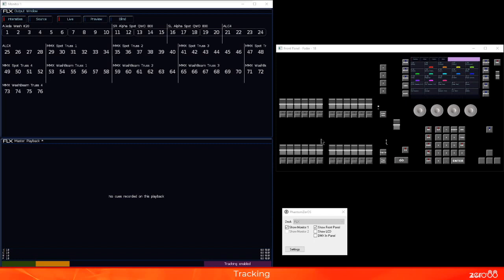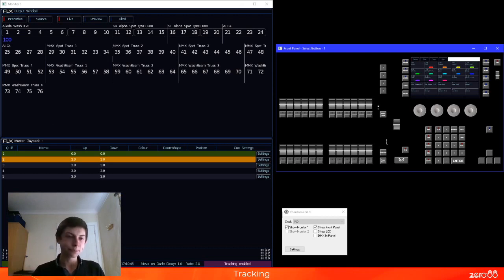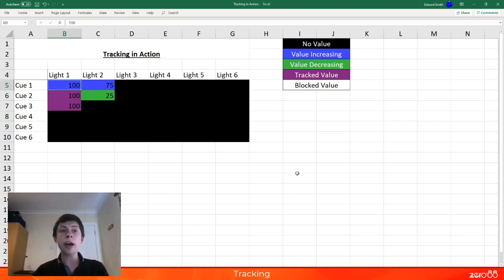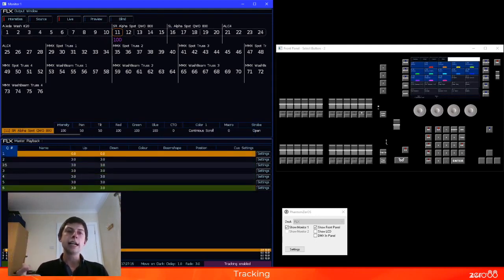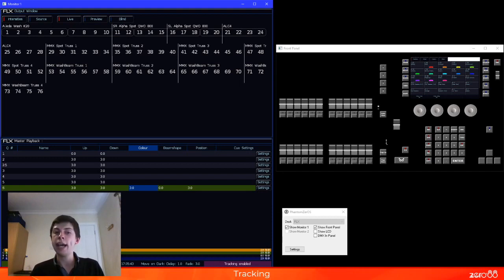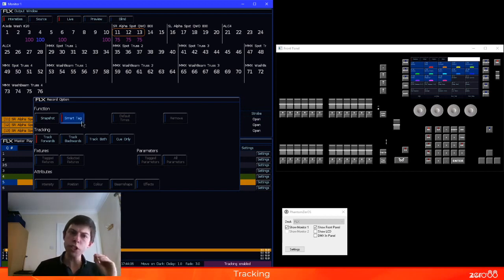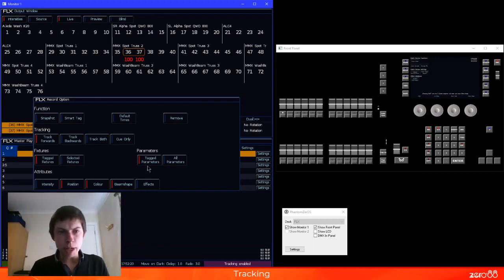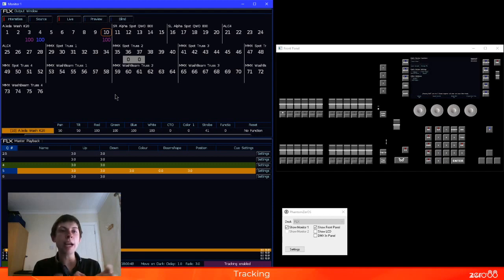WEBINAR | Tracking in ZerOS: The Theory, The Clarification, The Powerful Update Tool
In this session, we’ll look at an area of lighting control that splits people into 3 groups; people who know tracking, people who don’t know tracking, and people who think they know tracking!

By the end of this session, hopefully everyone will be in the first of those groups, as we explore the theory, the jargon, and explain it using everyday terminology. You’ll see it in action and learn how it can be a very powerful tool to use on your next production (without ruining all of your cues this time!).